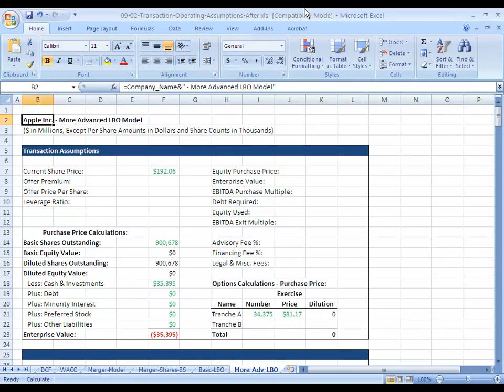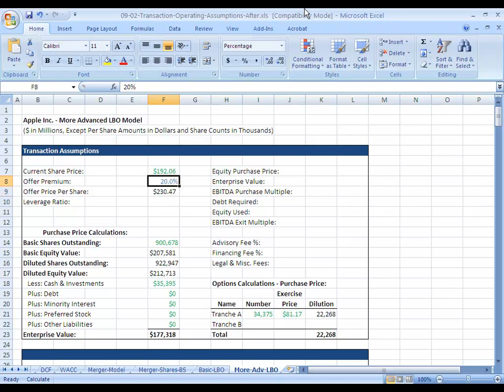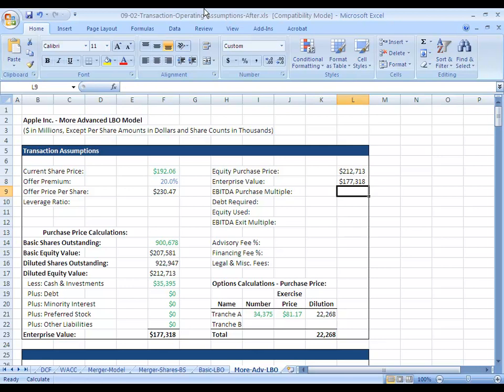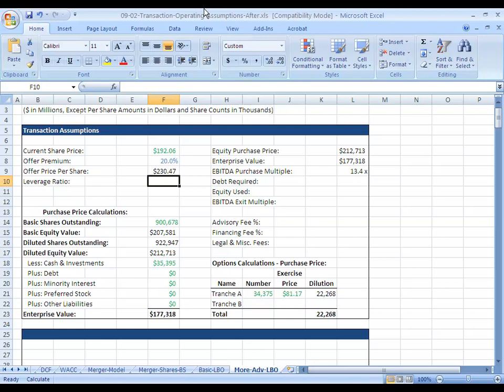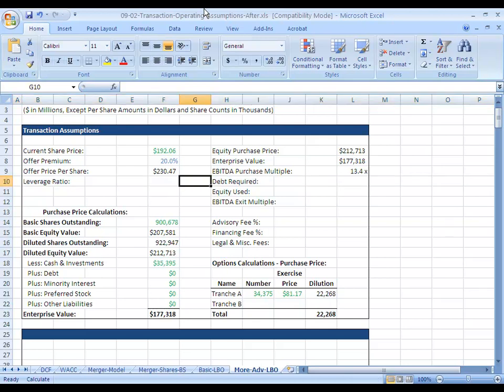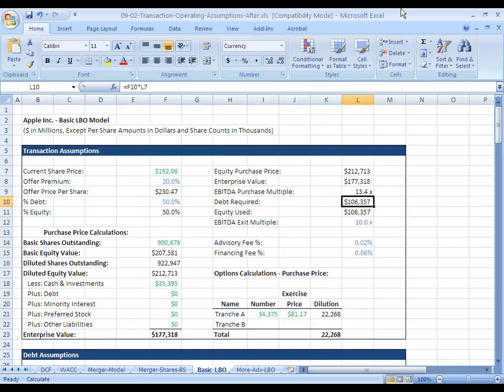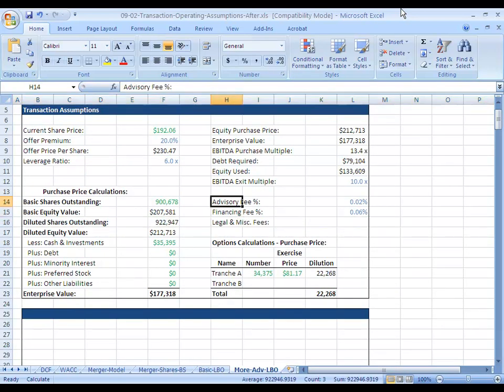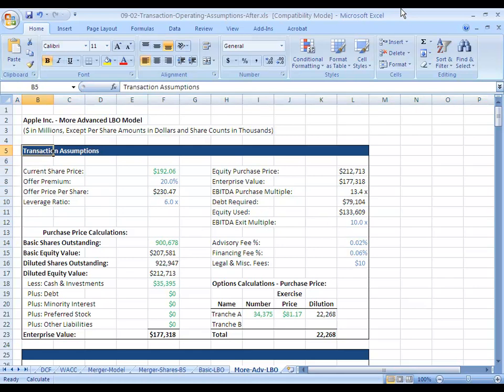09 02 Transaction Operating Assumptions